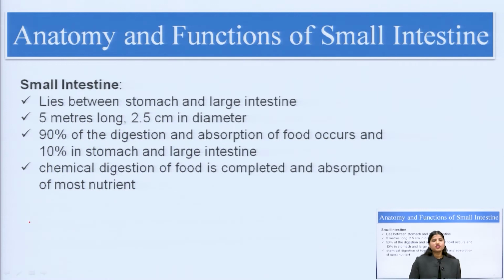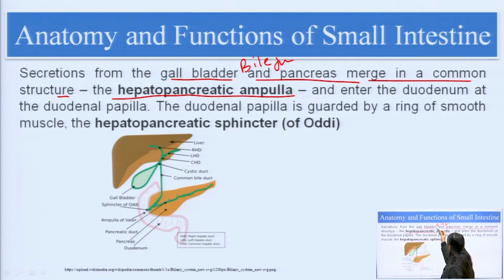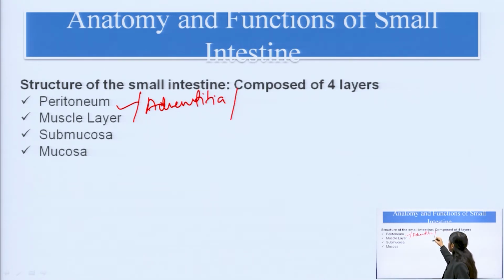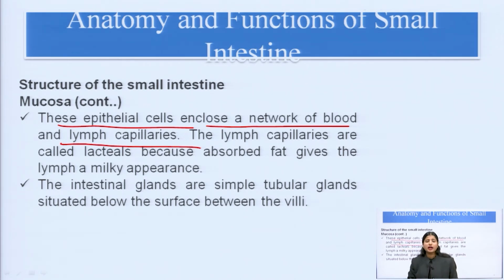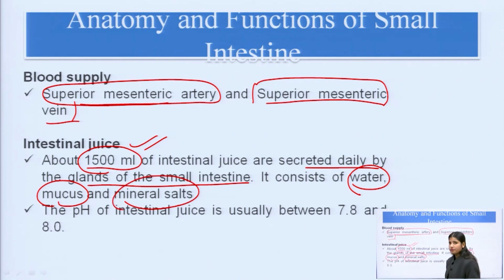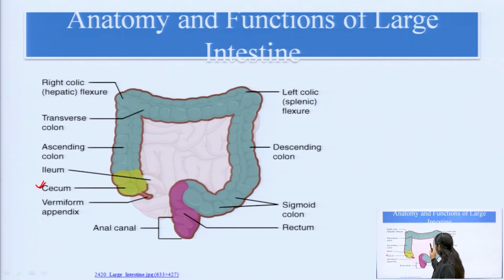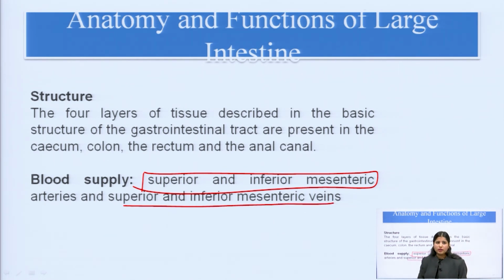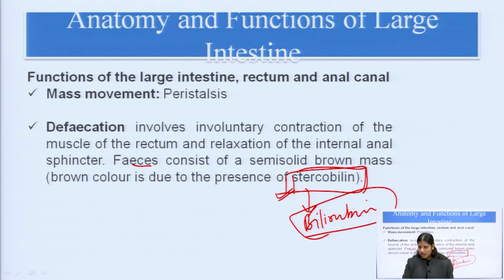Human Anatomy & Physiology-II | AKTU Digital Education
Human Anatomy & Physiology-II | Anatomy and Functions of Small Intestine and Large Intestine |